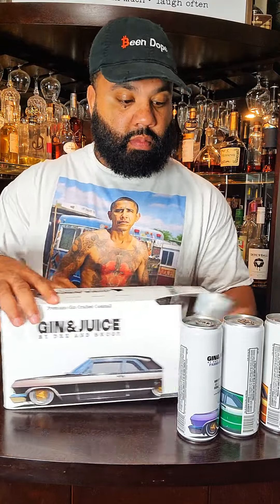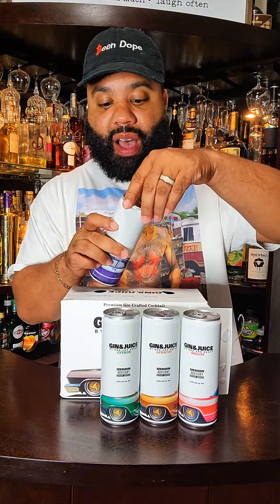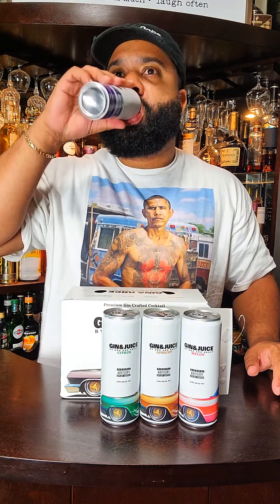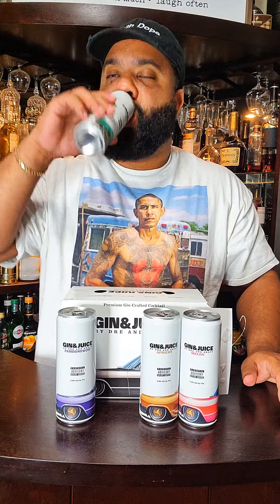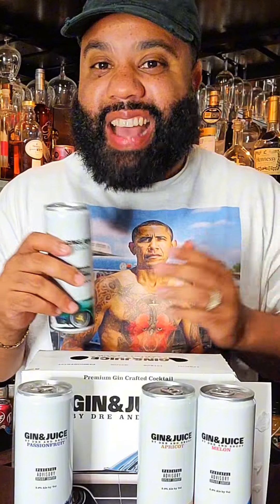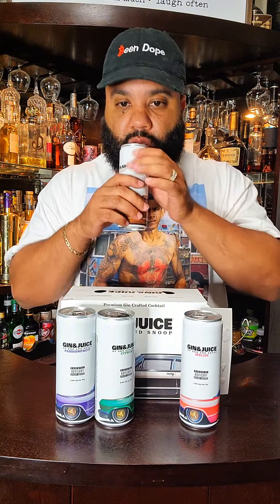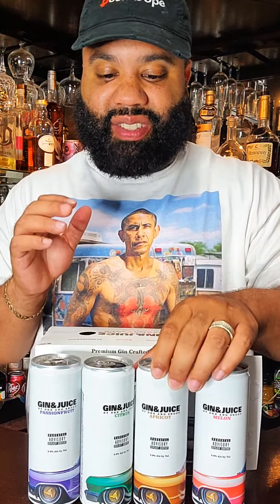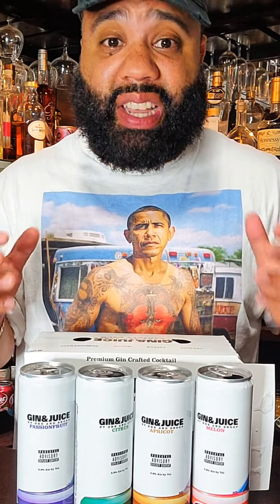Dre and Snoop GIN and Juice Drink! WHY?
Drink Alcohol Responsibly 21+ Content
This content is my personal thoughts on this  item or items.